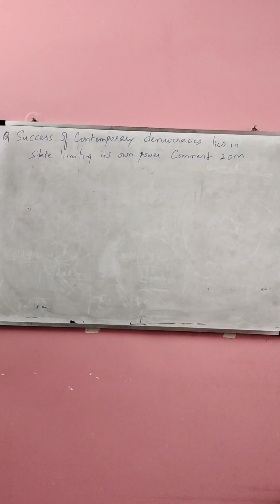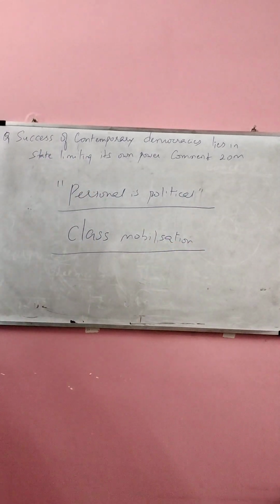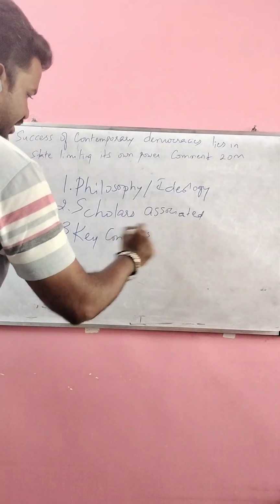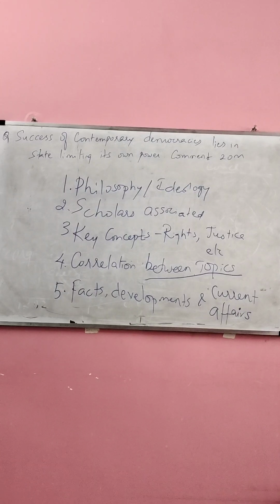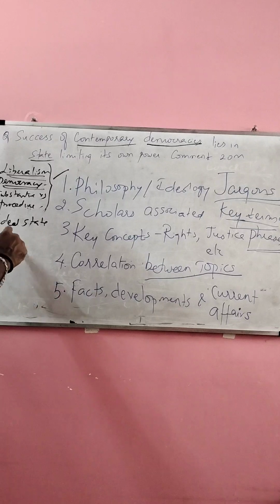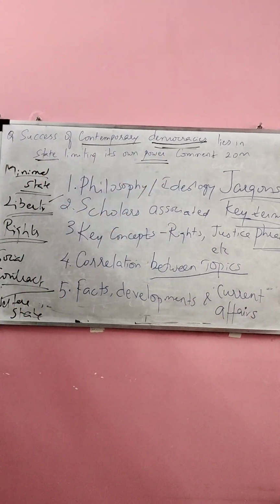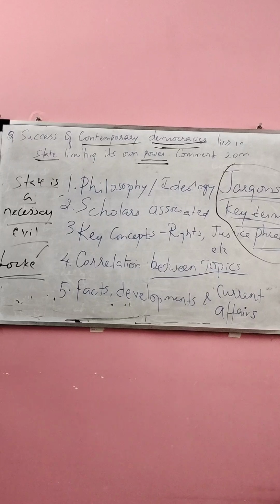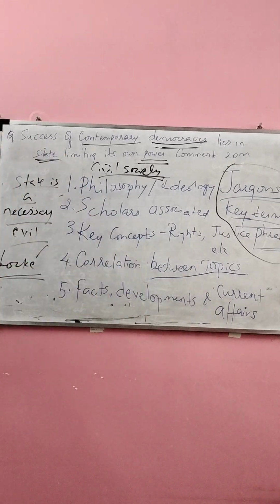UPSC CSE |Political Science & International Relations(PSIR) optional| Framework for Answer writing..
A detailed explanation in English. Important guidelines explained with examples. Apply this framework to score high in PSIR optional !!!